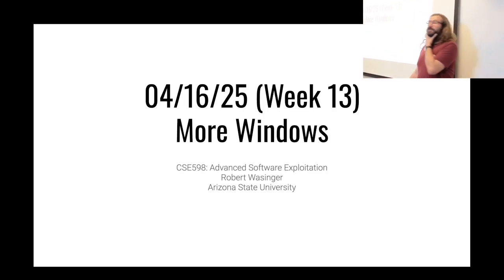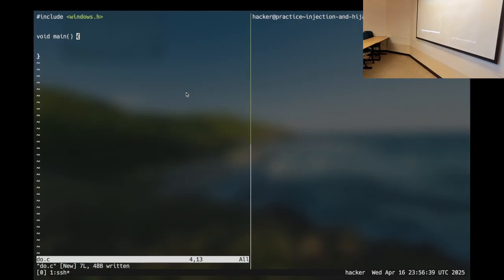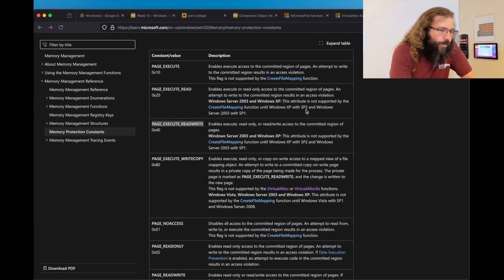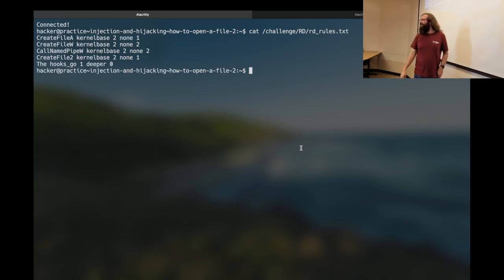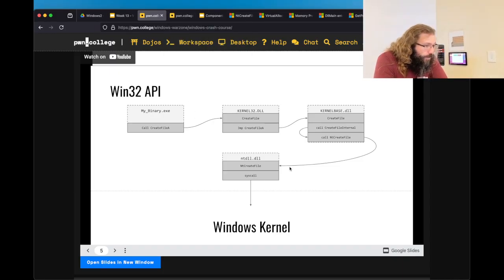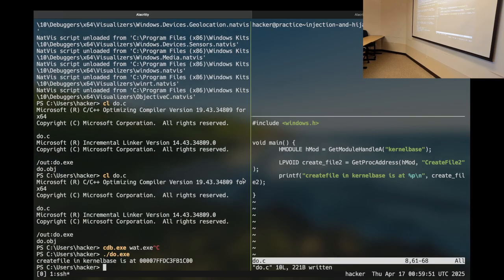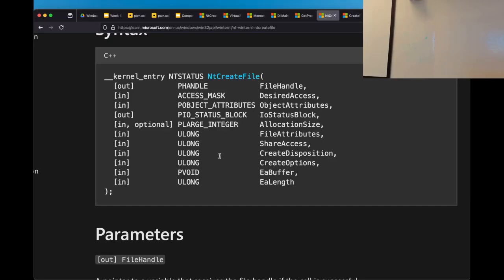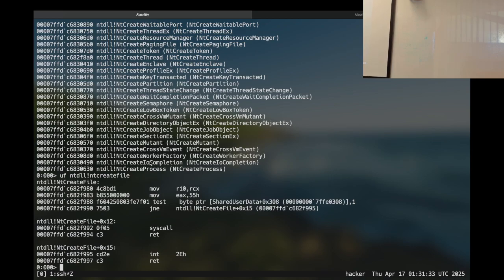More Windows - CSE598 - Robert - 2025.04.16